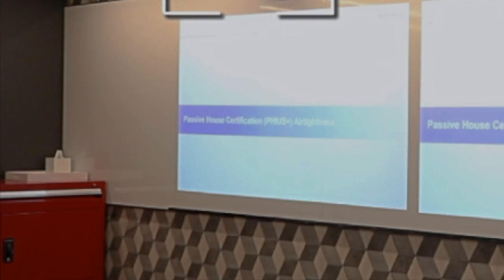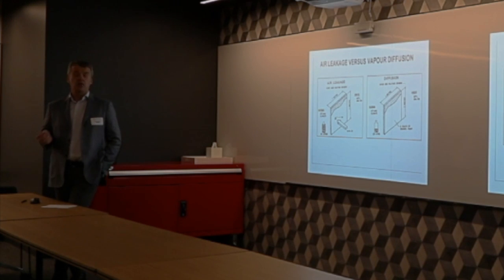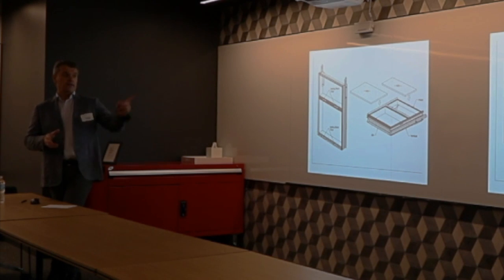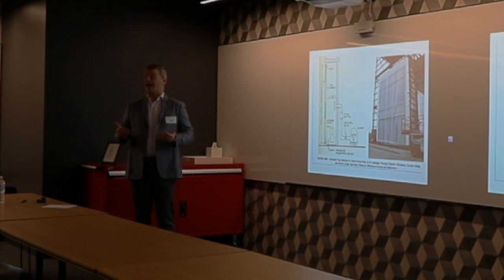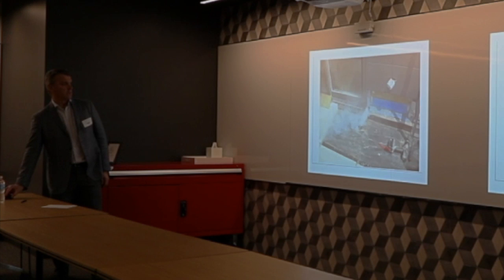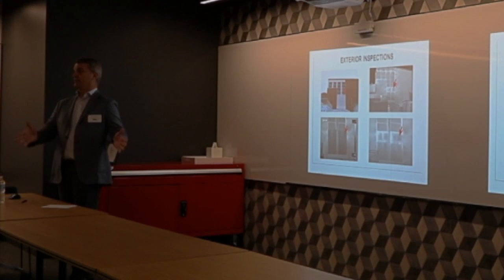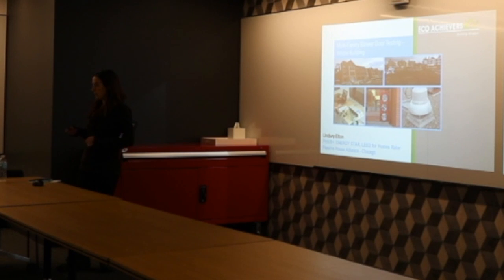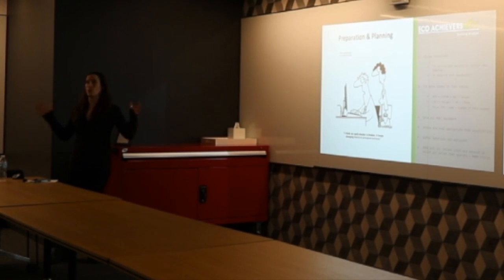Building Enclosure Testing: Airtightness and Thermal Anomalies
This video is from a Passive House Alliance Chicago meetup covering airtight glazing systems, air barriers and testing air infiltration and thermal anomolies on-site and off-site (aka testing lab).

Presenters are board member Tim Zelazny from ESD Global , Mark Van Dalen of UL/CLEB and board member Lindsey Elton from Eco Achievers.